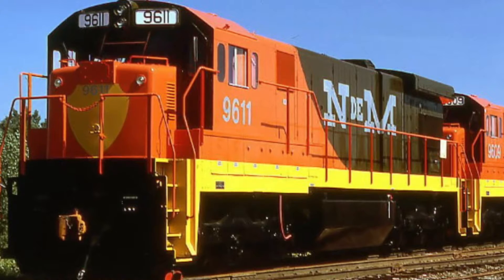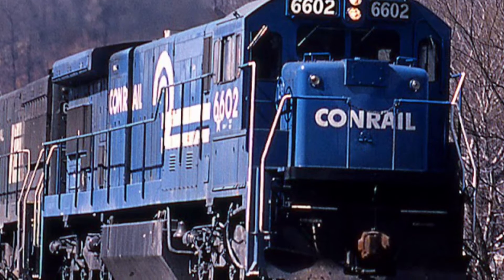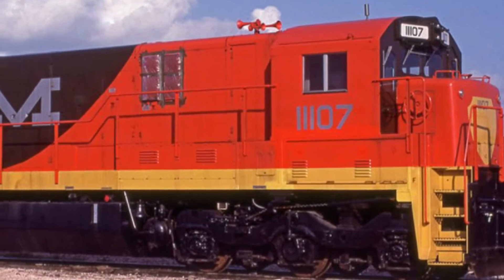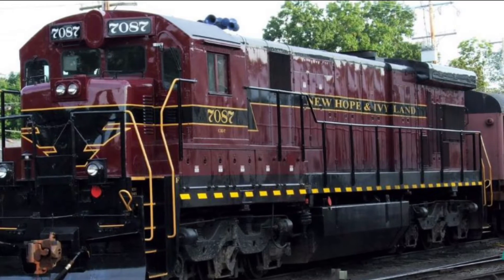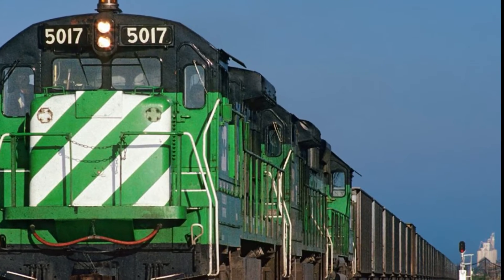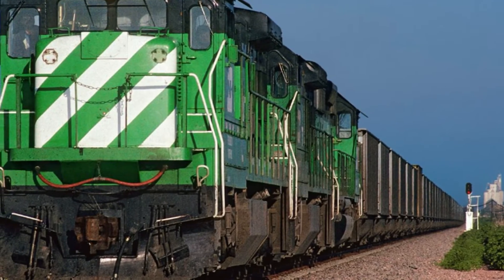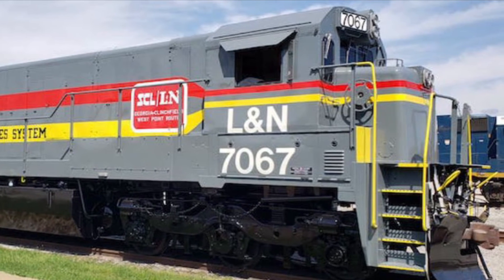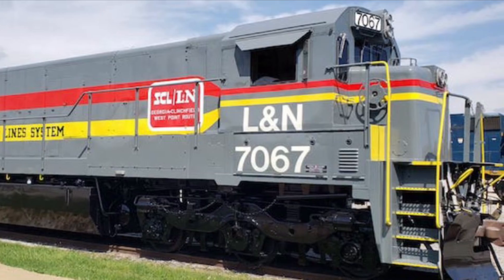Engines of North America: The GE C30-7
Intro & Outro Music: Dead End In Tokyo by Man With A Mission
All pictures and information used have their sources linked directly below
Works Cited
B, Temuulen. “001 Mongolian Railway GE C30-7.” RailPictures.Net, 17 September 2020, Accessed 29 March 2024.
Bachand, Jean. “GE C30-7 Data Sheet.” The Diesel Shop, 15 May 2010, Accessed 29 March 2024.
Biel, Charles. “BN C30-7 #5500.” Trainpix, 25 January 2004, Accessed 31 March 2024.
Blackwell, Joe. “UP C30-7 #2445.” RailPictures.Net, September 1981, Accessed 5 April 2024.
Burns, Adam. “GE "C30-7" Locomotives: Data, Specs, Production Roster.” American-Rails.com, 12 February 2024, Accessed 29 March 2024.
Byington, Barry. “NDEM C30-7 #11107.” RailPictures.Net, 9 November 2017, Accessed 31 March 2024.
Byington, Barry. “UP C30-7 #2410.” RailPictures.Net, 5 May 1984, Accessed 5 April 2024.
Calloway, Warren. “GE C30-7.” Wikipedia, Accessed 29 March 2024.
Christoph, Frank, and Paul Rome. “PRR 6537 U30C” Railroad Picture Archives, 28 February 1967, Accessed 31 March 2024.
D, Nick. “Grassroots Railroad Sports?-Page 94| Off-Topic Discussion forum |.” grassrootsmotorsports.com, Grassroots Motorsports, 2 February 2021, Accessed 29 March 2024.
Danneman, Mike. “BN C30-7 #5017.” RailPictures.Net, 23 October 2021, Accessed 31 March 2024.
Derrick, Mike. “Eastern Railroad Discussion Status of New Hope & Ivyland C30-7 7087.” Trainorders.com, Accessed 29 March 2024.
Eby, Michael. “Locomotive Descriptions and Phases - GE C30-7, C30-7A, C36-7.” trainiax.net, Trainiax, 29 December 2022, Accessed 29 March 2024.
Eby, Michael. “Recording Search Results.” trainiax.net, Trainiax, 31 March 2022, Accessed 29 March 2024.
Griffin, Willaim E. “SCL C30-7 #7026.” RailPictures.Net, 17 January 1981, Accessed 5 April 2024.
Kentucky Steam. “L&N Lives: CSX Paints Donated C30-7 For Kentucky Steam.” railfan.com, Railfan & Railroad Magazine, 26 April 2022, Accessed 5 April 2024.
Lee, Donnie, and John Pari. “CR C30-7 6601.” conrailphotos.thecrhs.org, Conrail Photo Archive, 30 September 1984, Accessed 31 March 2024.
Maciulewicz, Paul. “NdeM 9611.” Railroad Picture Archives, 1 October 1980, Accessed 31 March 2024.
Mitchell, Alexander D. “GEs Being Cut Up at New Hope & Ivyland?” Railway Preservation News, 26 January 2021, Accessed 29 March 2024.
MTH Electric Trains. “RailKing O Scale G.E. C30-7 Diesel Locomotive.” mthtrains.com, MTH Electric Trains, Accessed 5 April 2024.
Pisciottano, Alex. “ALL GEC30-7 #9304.” RailPictures.NET, 19 January 2013, Accessed 29 March 2024.
Short, Stanley, and Ed Kapuscinski. “Conrail C30-7 No. 6602.” conrailphotos.thecrhs.org, Conrail Historical Society, 20 March 1978, Accessed 5 April 2024.
Stookey, Charles. “ATSF C30-7 #8025.” RailPictures.Net, 11 February 2024, Accessed 31 March 2024.
Stookey, Charles. “ATSF C30-7 #8091.” RailPictures.Net, 9 November 2017, Accessed 31 March 2024.
Walker, Craig. “GE C30-7 Masterclass.” rapidotrains.com, Rapido Trains INC., 2023, Accessed 29 March 2024.
Werkema, Evan, and Sean Graham. “UP Diesel Locomotive Features.” utahrails.net, UtahRails.net, 13 August 2023, Accessed 29 March 2024.